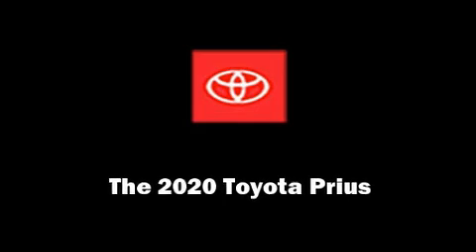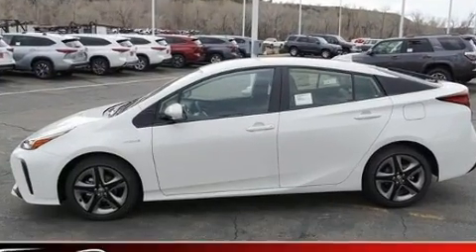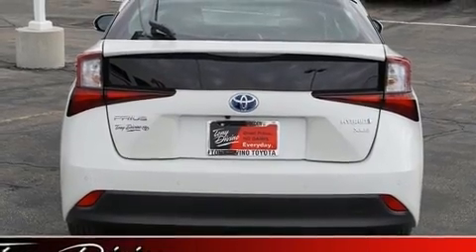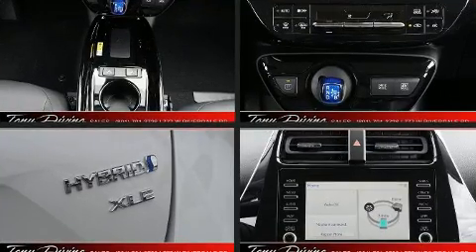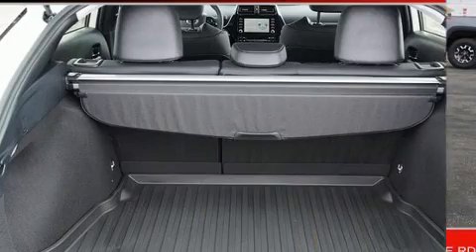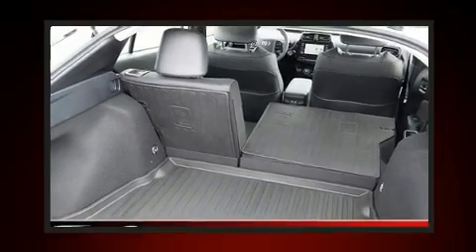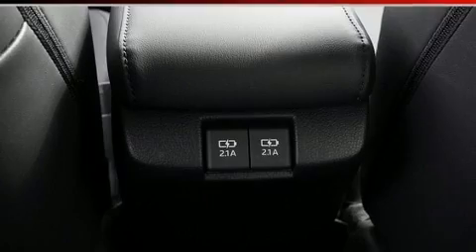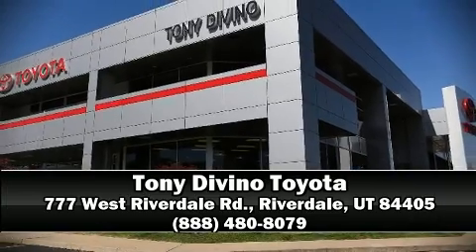2020 Toyota Prius XLE in Riverdale, UT 84405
777 West Riverdale Rd.

Introducing the 2020 Toyota Prius. Smooth gearshifts are achieved thanks to the 1.8 liter 4 cylinder engine, and for added security, dynamic Stability Control supplements the drivetrain. Toyota prioritized fit and finish as evidenced by: a rear window wiper, heated seats, air conditioning, telescoping steering wheel, power door mirrors, remote keyless entry, and much more. Storage solutions are integrated throughout the interior, demonstrating thoughtful attention to detail. Premium sound drives 6 speakers, providing you and your passengers a sensational audio experience. Safety equipment has been integrated throughout, including: head curtain airbags, front side impact airbags, traction control, brake assist, a panic alarm, an emergency communication system, and 4 wheel disc brakes with ABS. Adaptive cruise control maintains a pre set distance behind the car ahead of you, simplifying highway driving and enhancing safety. Our experienced sales staff is eager to share its knowledge and enthusiasm with you. They'll work with you to find the right vehicle at a price you can afford. Please don't hesitate to give us a call.